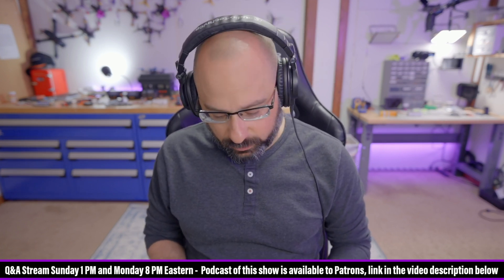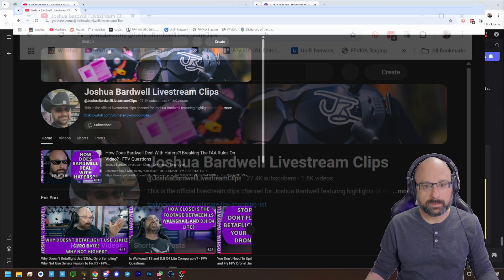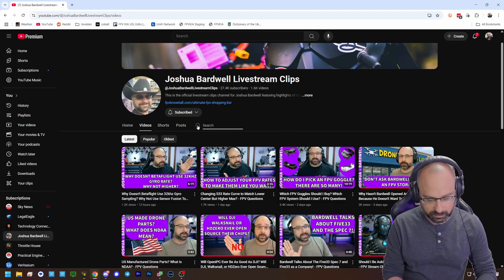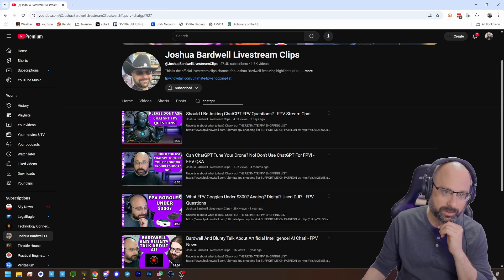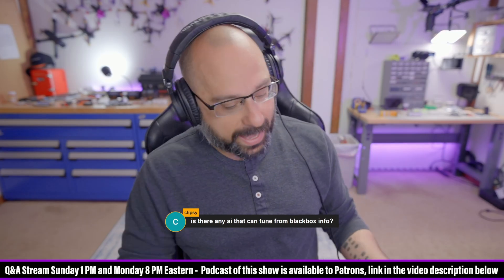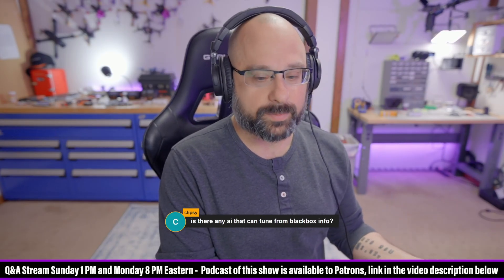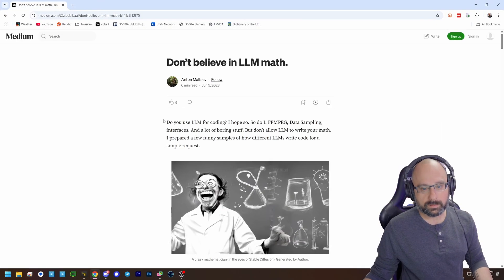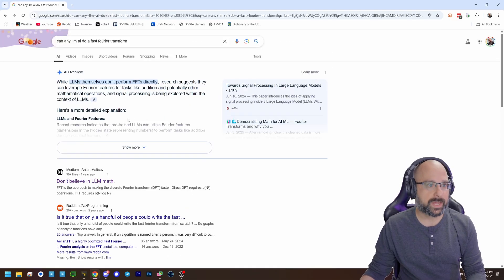Is There Any AI That Can Tune A Betaflight Drone? Could You Train One? - FPV Questions